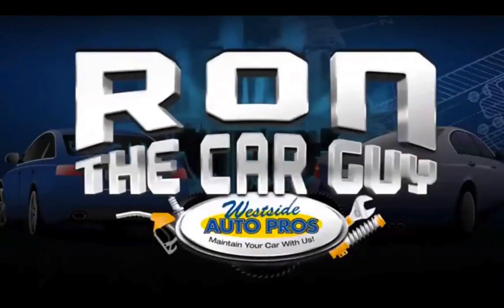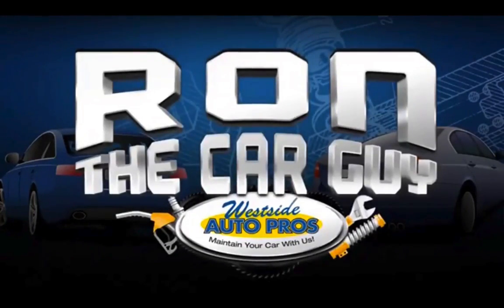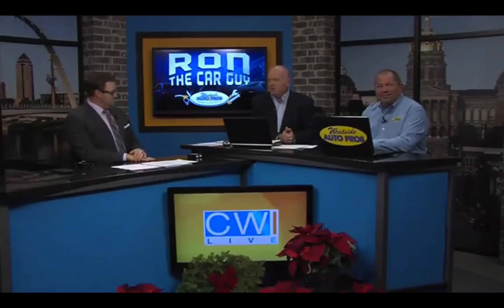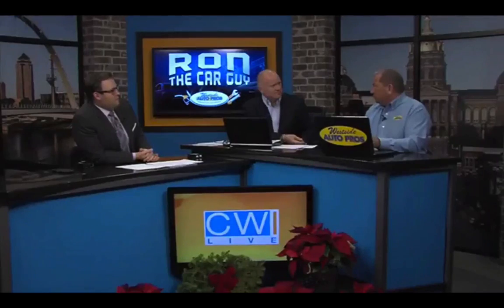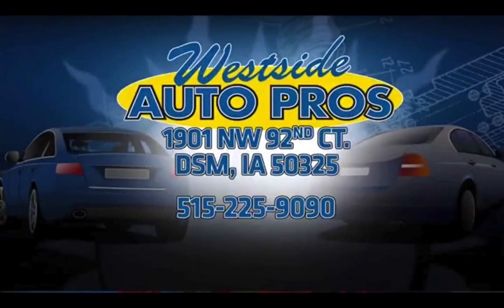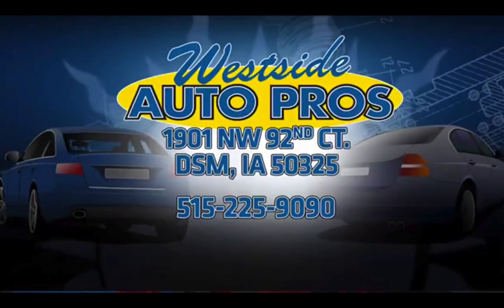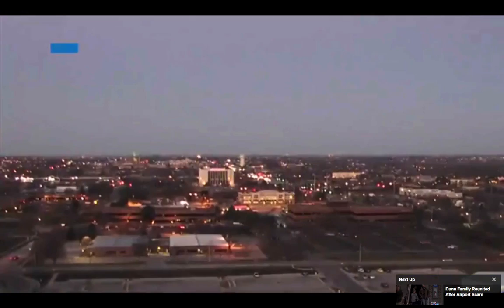Auto Repair Clive | Ron the Car Guy - Tips for Winter Driving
Auto Repair Clive Ron Haugen Presents Des Moines Auto Service and Auto Repair Des Moines With Today's Topic: Ron the Car Guy - Tips for Winter Driving